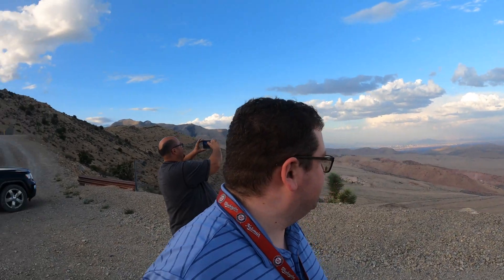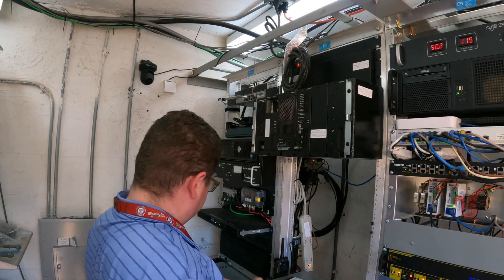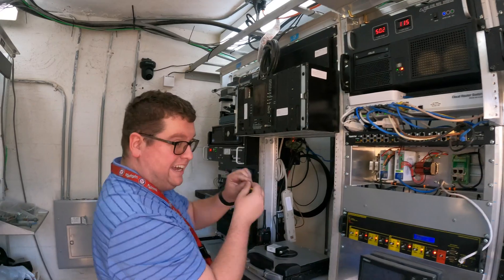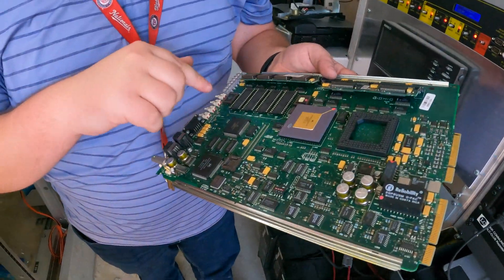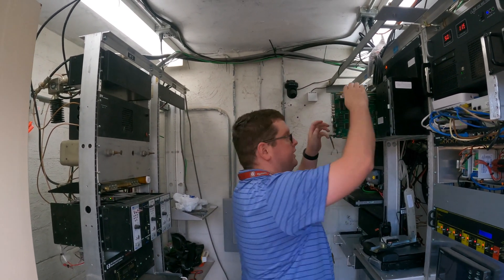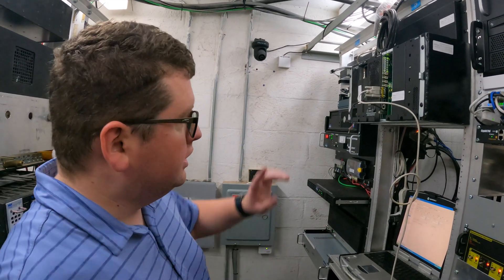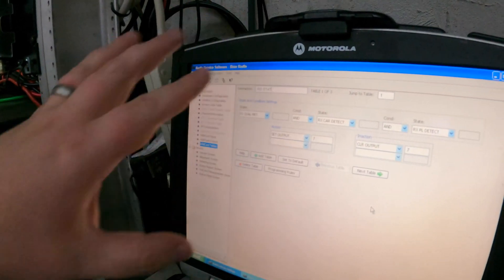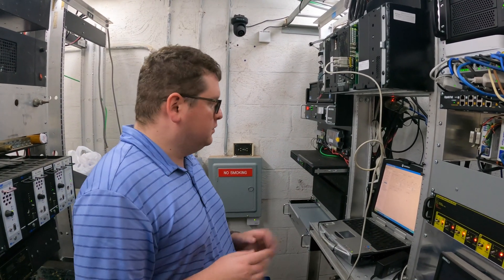💀DEAD☢️ Motorola Quantar Station Control Module | N4NJJ's Sin City 700 | 449.700- | AllStar 42631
My Motorola Quantar repeater that is the Sin City 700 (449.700 MHz - PL 107.2/NAC 702) had an issue Friday afternoon. As it turns out, the Station Control Module stopped passing audio. Between my system and Scott's this is now the third or fourth time that this has happened.

It looks like we'll be ordering some of these chips to replace the bad component and hopefully resurrect the boards

More content coming on this fix!